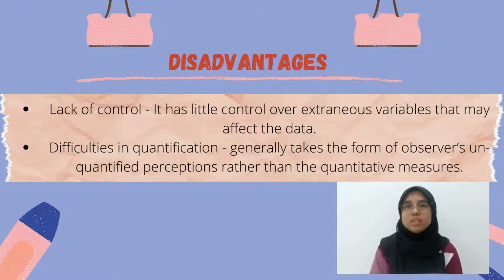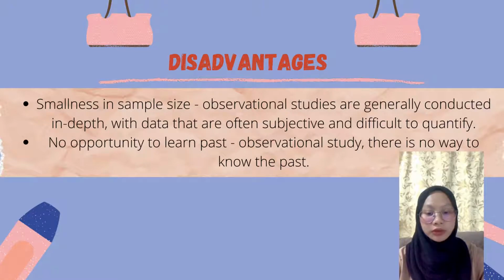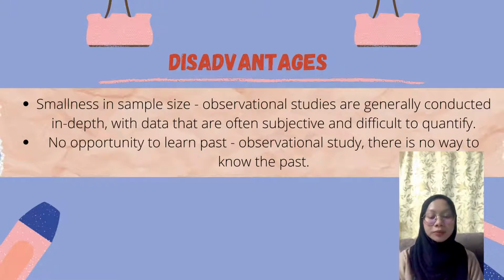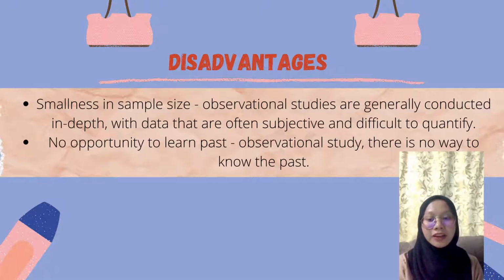4I_ObservationMethod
1. Saidatul Sazlyana Azleen bt Azle (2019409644)
2. Nur Irdina Ainn bt Noor Azhar (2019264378)
3. Zarifah Rusydina bt Jamali (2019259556)
4. Siti Humairah Dania Binti Rozaiman (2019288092)
5. Nur Irdina bt Ibrahim (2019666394)